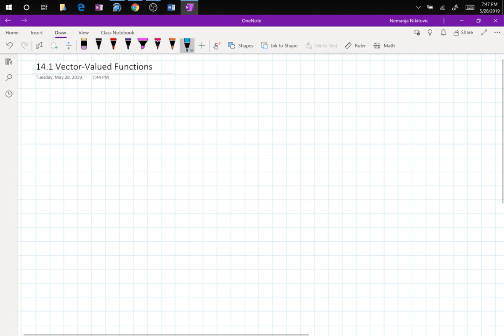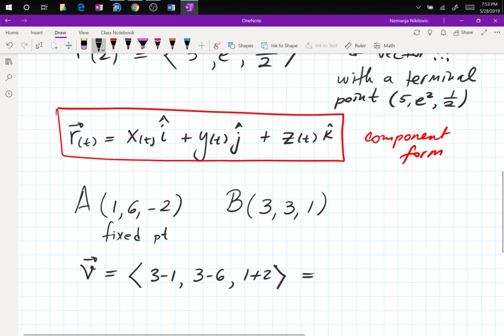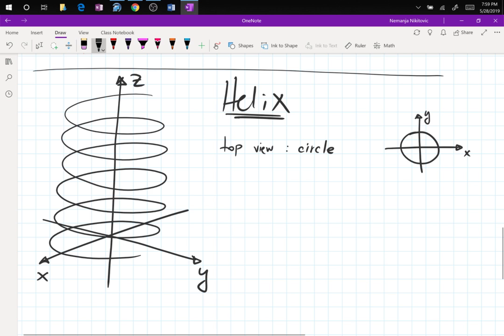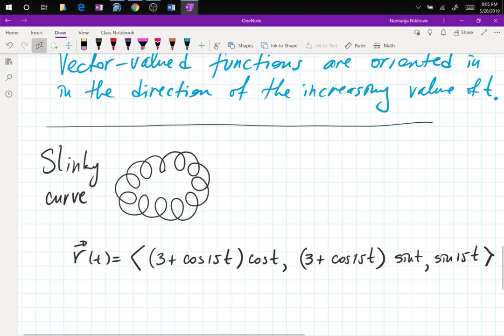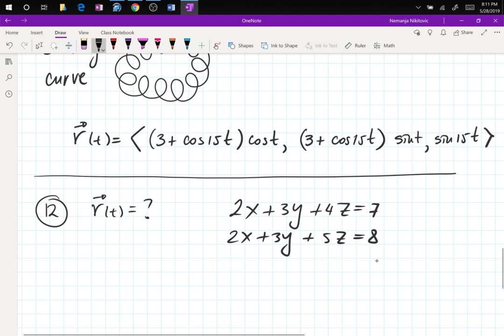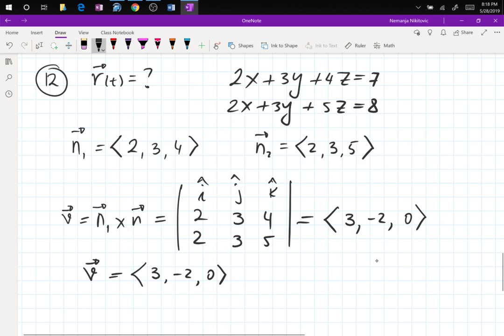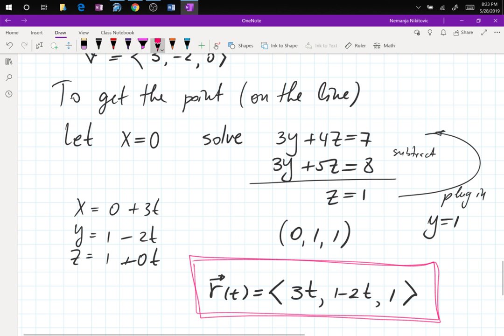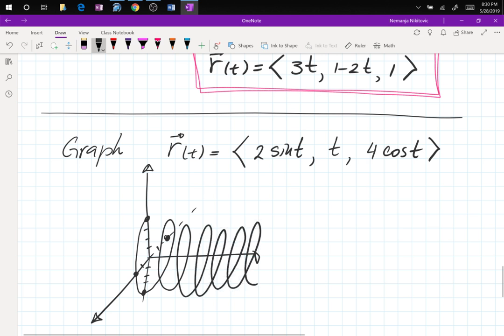Nemanja Nikitovic Live Stream (Calculus3 14.1 Vector-Valued Functions)